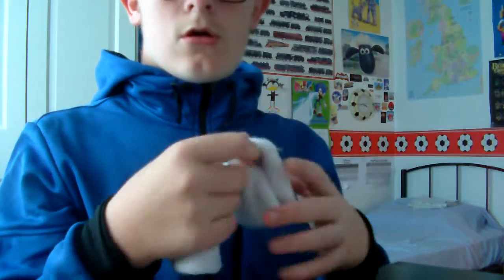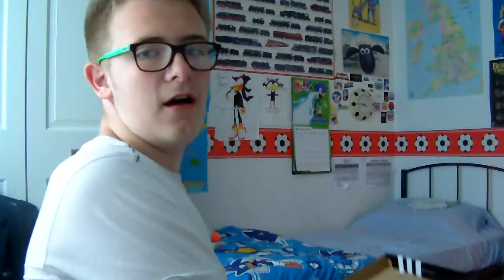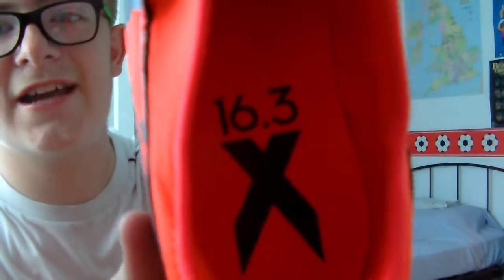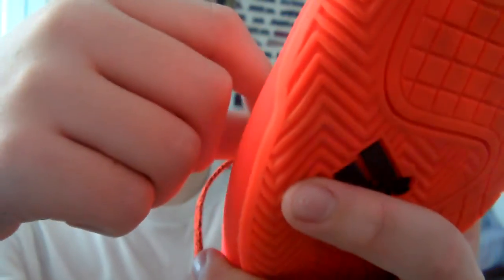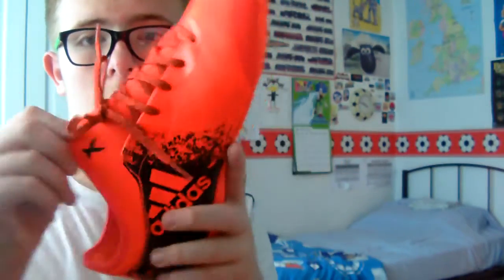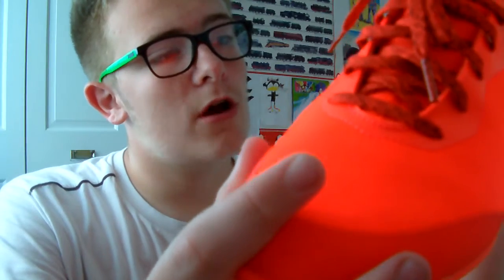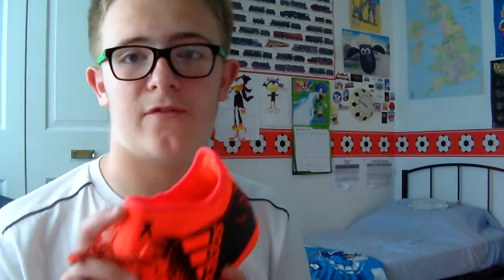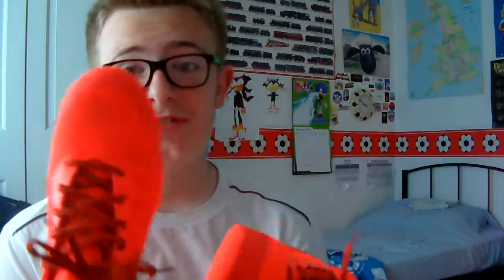UNBOXING SOMETHING...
Thanks,
iPadPlushes